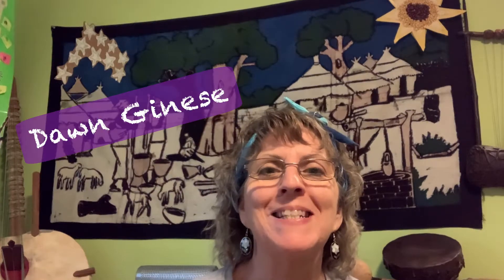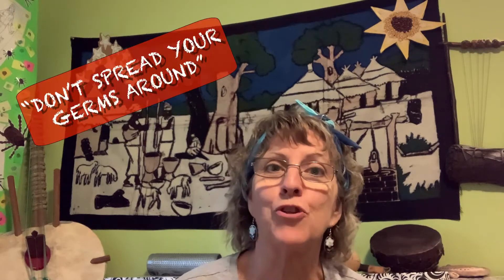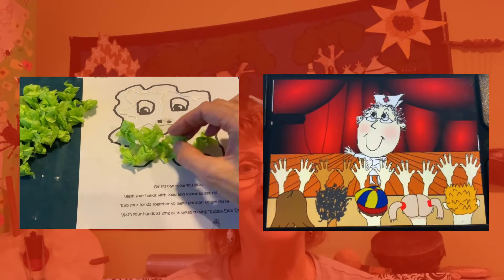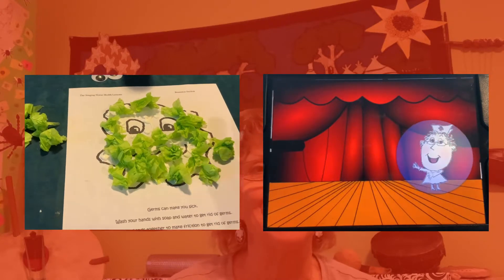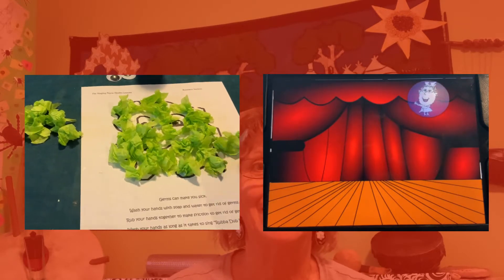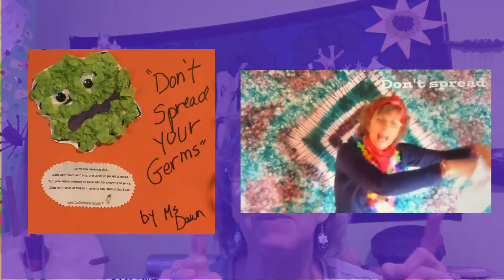Fun & Easy Germ Craft with SONGS that Keep your Young Kids Engaged!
Your teacher, parent & health professional resource to teach the young kids in your care all about GermSong and RubbaDubDub animated Hand washing song. HealthyIsAnAdventure with DawnGineseTheSingingNurse

Who wants Fun & Unforgettable?
Crafts, Lessons & SONGS to delight your little ones!

What do you as a parent, teacher or health professional do to stop the spread of germs?

Fun learning is lasting! I appreciate you stopping by to listen.
I’m a Nurse who created educational materials for Preschool teachers, Health care professionals and Parents. I make it fun and save you time. This video shows a craft & activities that can be used with
“The Singing Nurse Health Lessons for Kids” curriculum which includes more SONGS & activities. Be the fun & cool educator with me! GermPrevention Germs HomeSchool Classroom NursesOffice

Lesson 1&4 available as a combo- Germs & HandWashing
Lesson #4 Flu Prevention- "Don't Spread Your Germs Around"
Songs and Lessons found @

Downloadable PDF with Pictures and Lyrics to "Don't Spread Your Germs Around"

Other places to find The Singing Nurse also know as Dawn Ginese, RN

Stop by to check us out, we appreciate you and what you do for children!